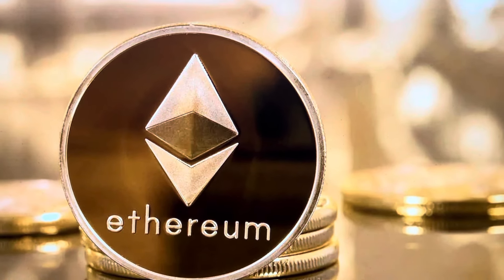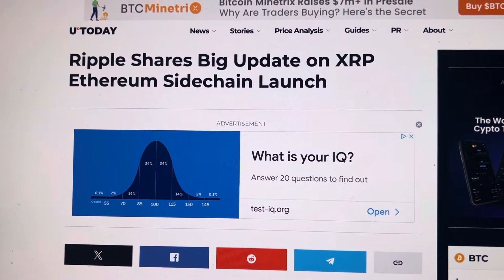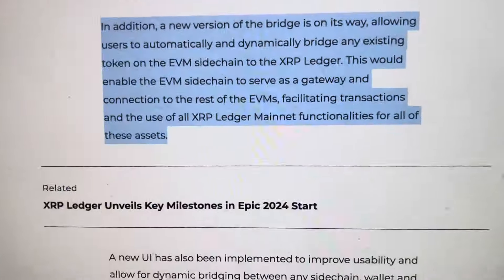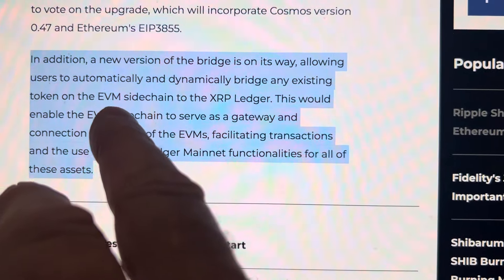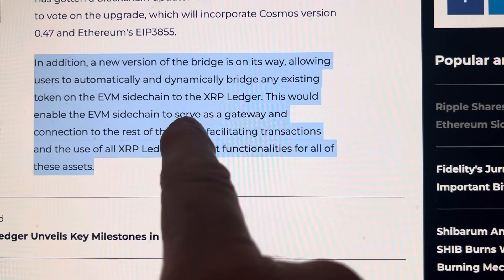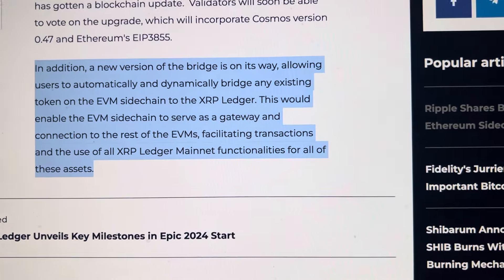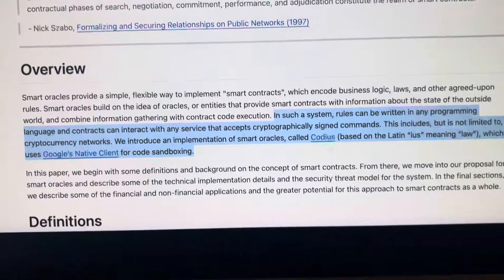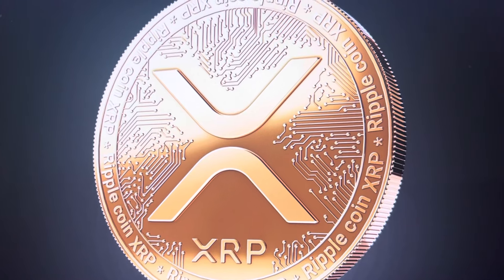BREAKING…ETHEREUM CRYPTO IS RESCUED BY RIPPLE XRP TO ACT AS A BRIDGE SETTLE!!